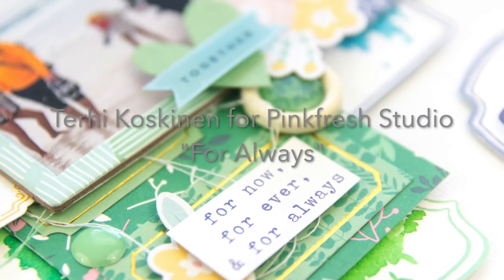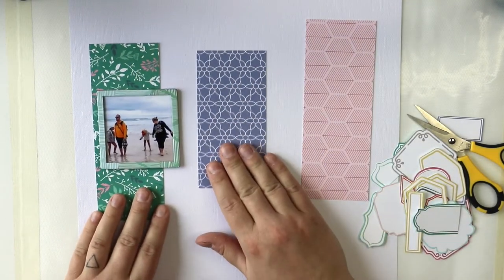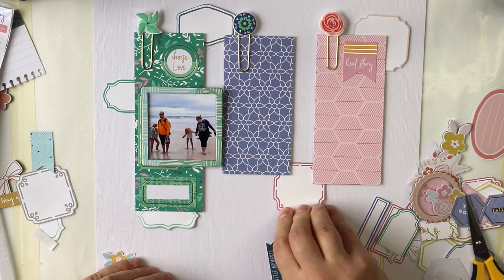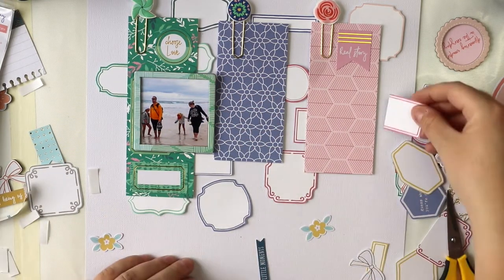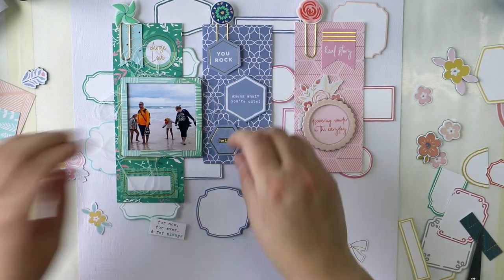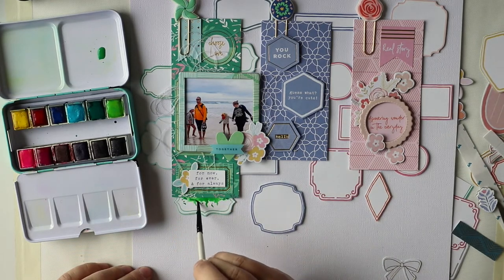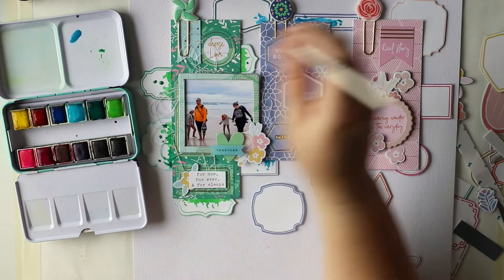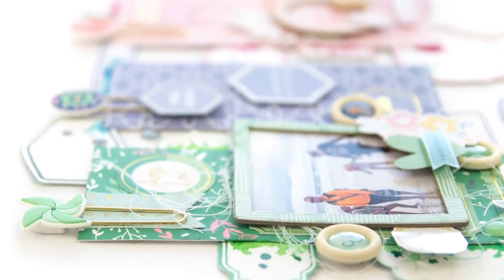[246] Scrapbook Layout Process Video "For Always" for Pinkfresh Studio